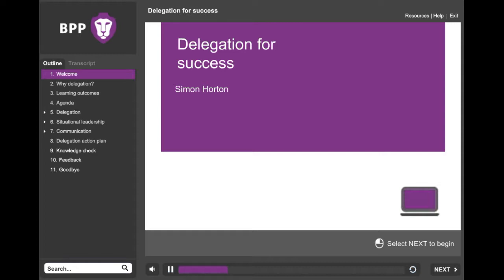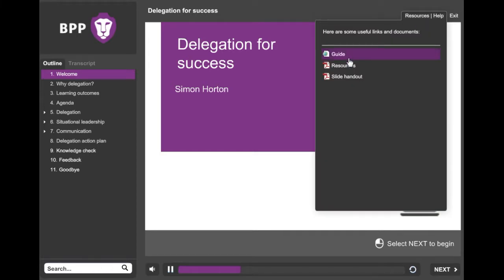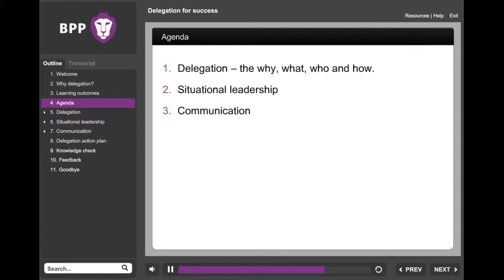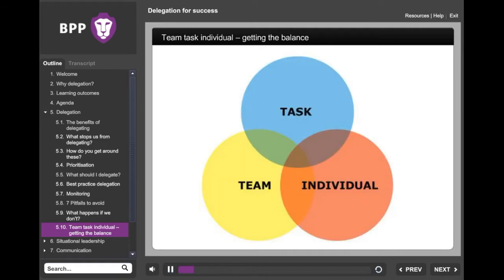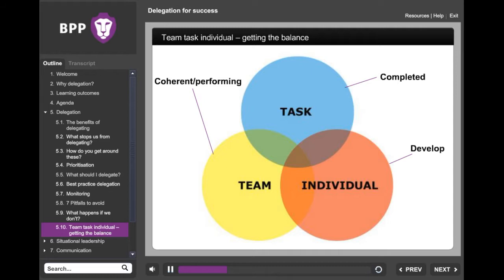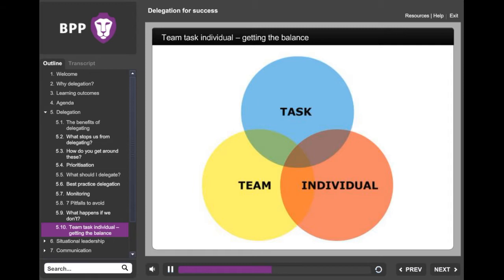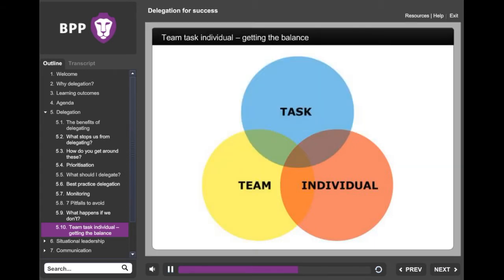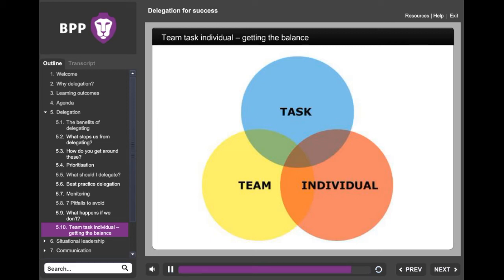PD Demo Delegation for Success